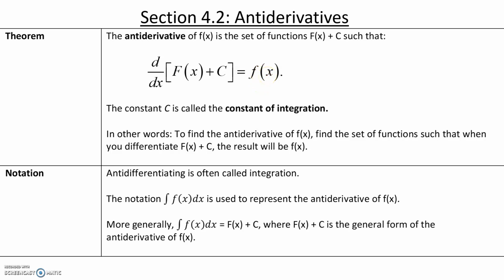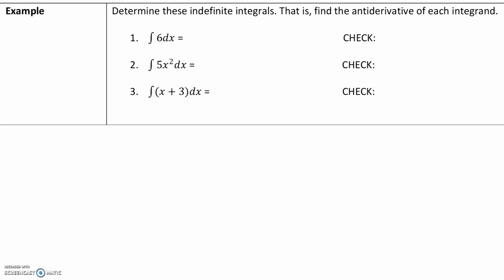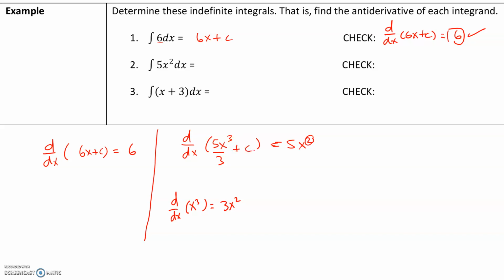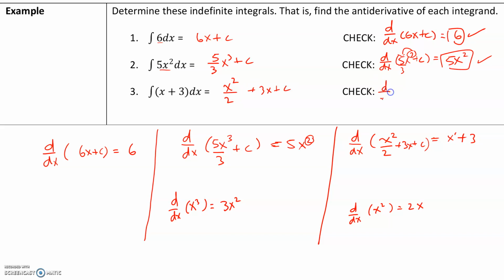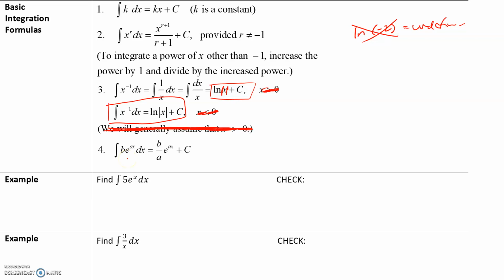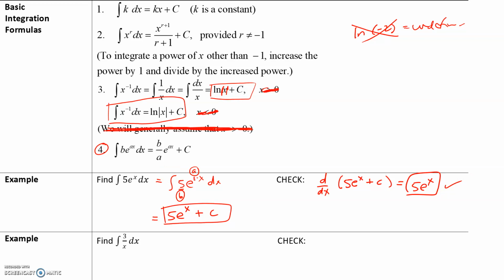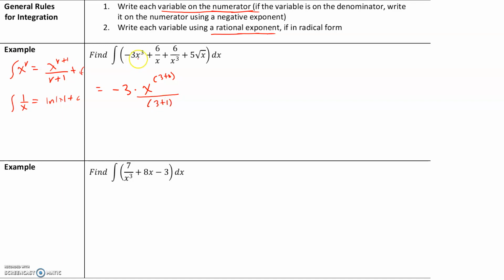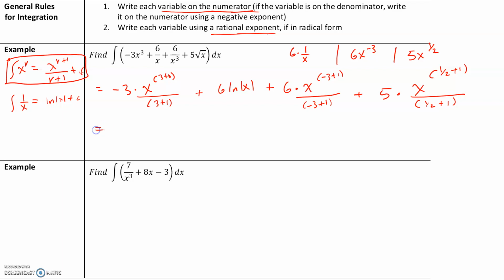Math 150_4.2.1